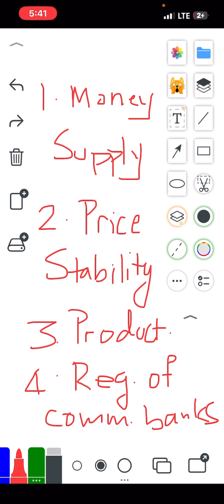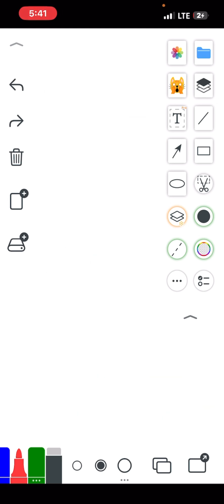Principles of Finance: Functions of Central bank